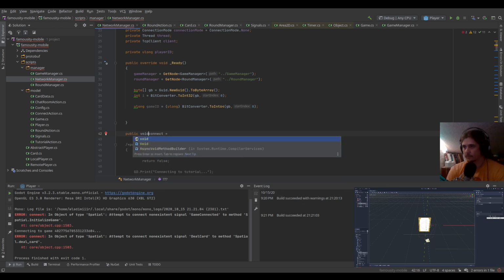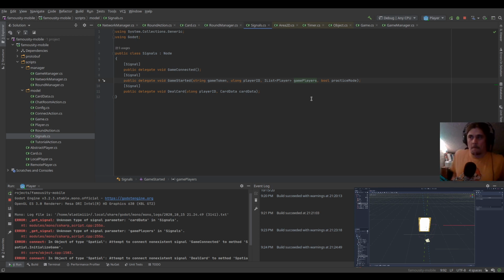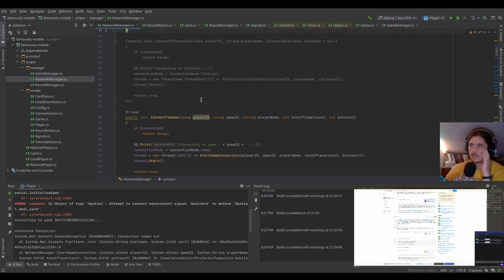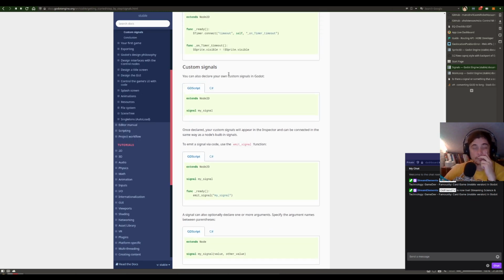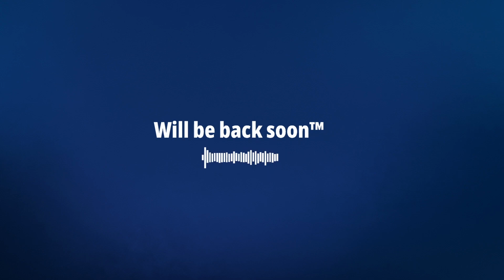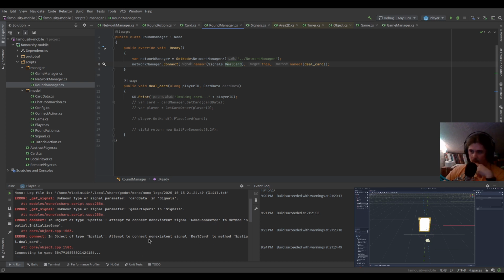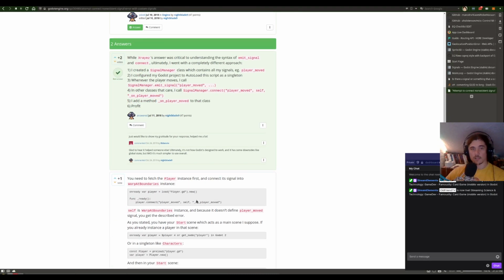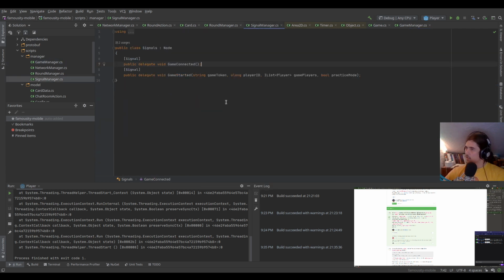Godot Engine (C#) - Famousity: Card Game Mobile (remake from Unity) [Day 1] 2/3